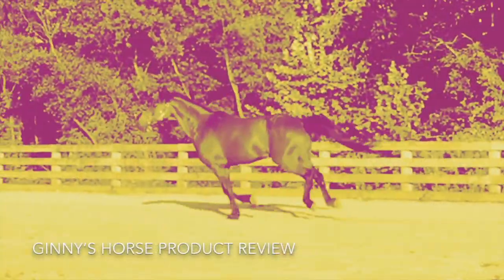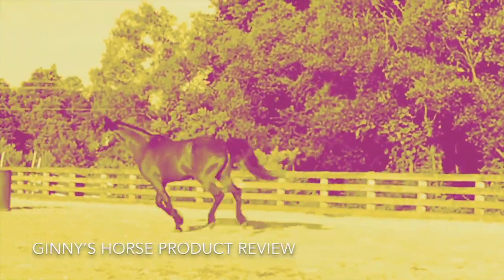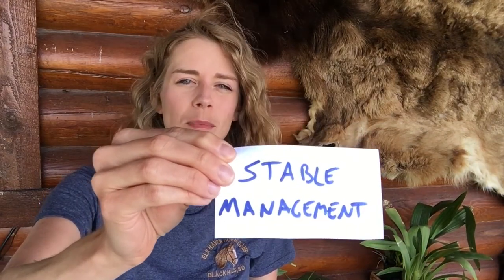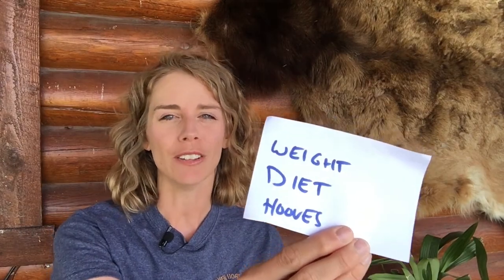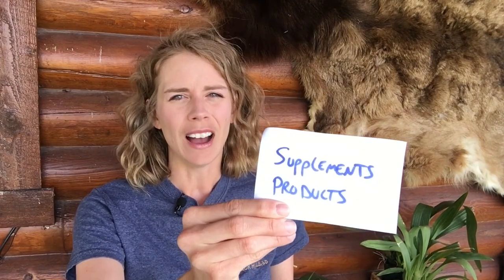5 Ways to Help a Horse With Arthritis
In this video, I share my top five ways to help a horse with arthritis. This is the protocol for my 24-year-old arthritic Morgan gelding, and he is still very active, fit and a great trail horse. For the full blog on how I manage my arthritic horse, go

Some of the products I use:
Majesty Flex Wafers
Sore No More Poultice
Cavallo Simple Boots
Cavallo ELBs